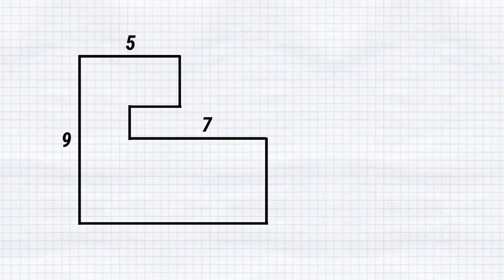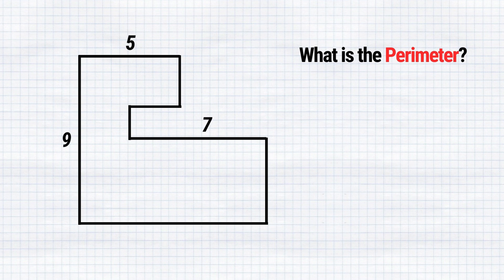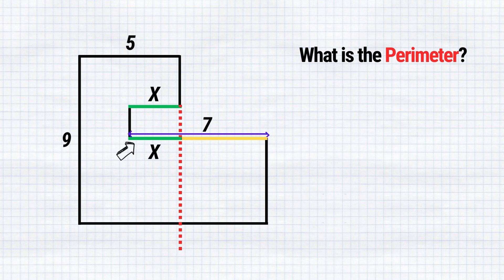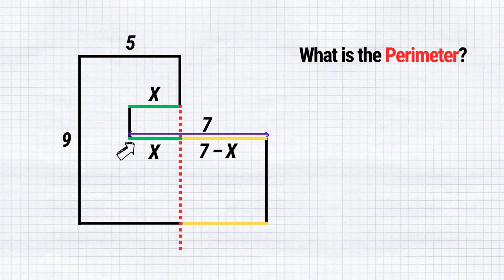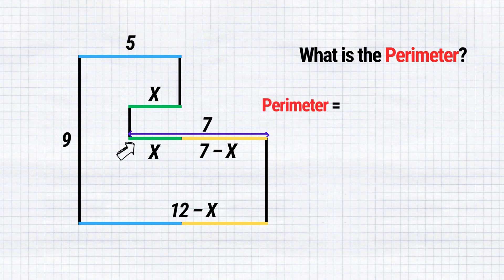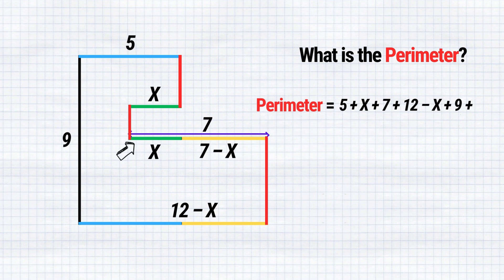What is the Perimeter of the figure? | Easy Math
Finding the perimeter of these shapes is a piece of cake. Just follow me, and I'll show you how!